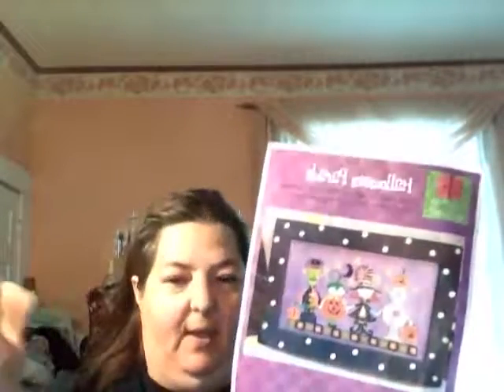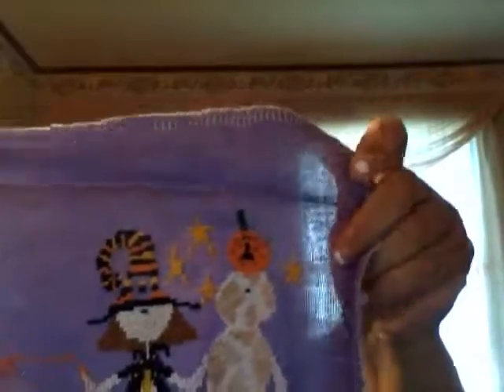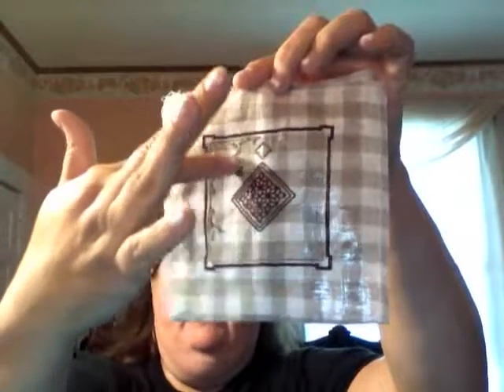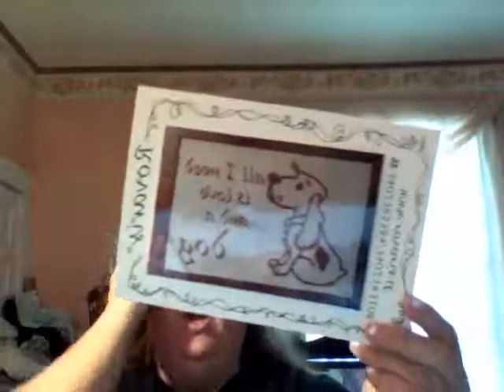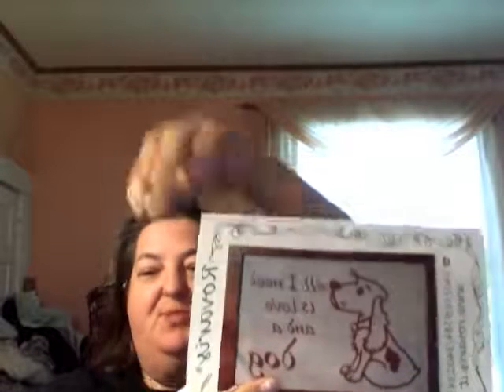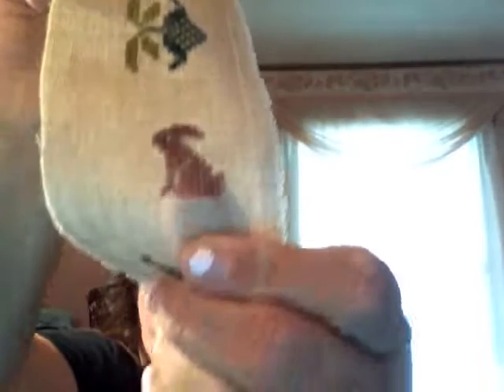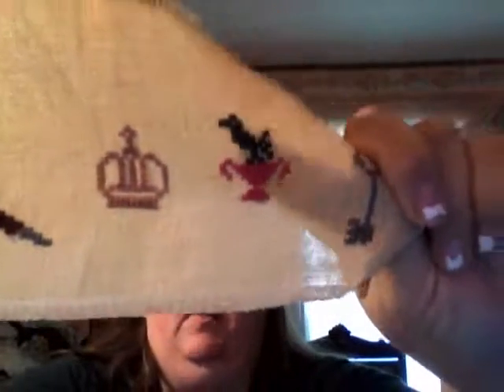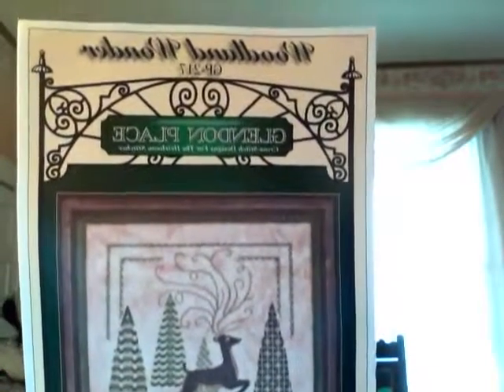Cross Stitch Floss Tube 2016_3 April 12#2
Long winded :) more WIP updates, Haul and travel bag walk through